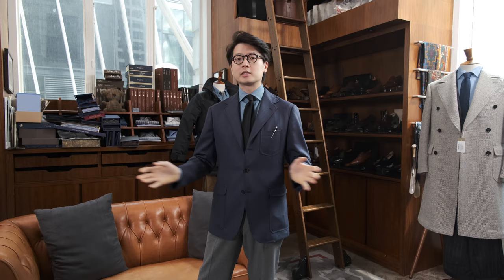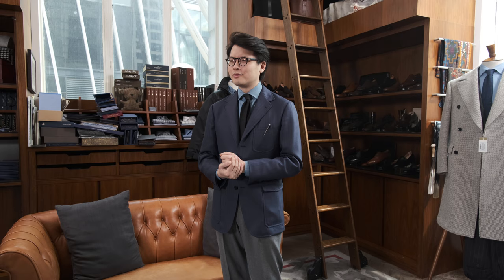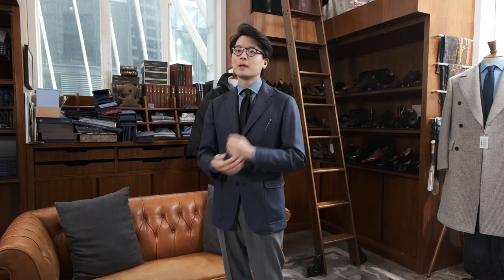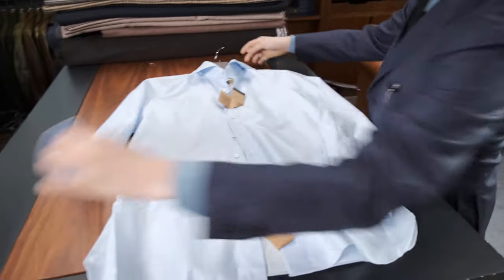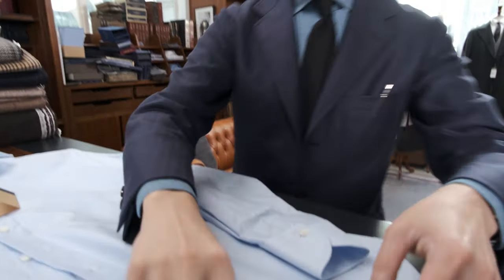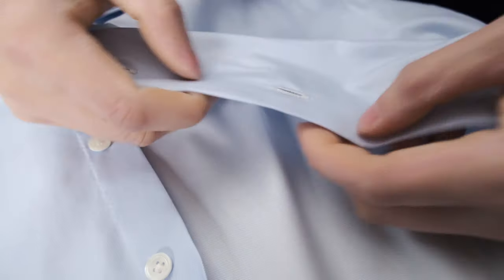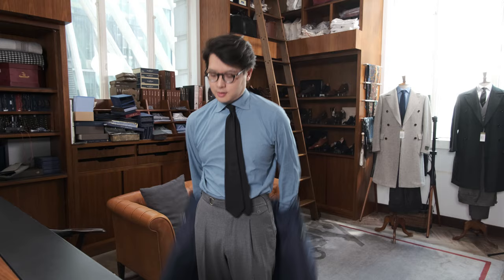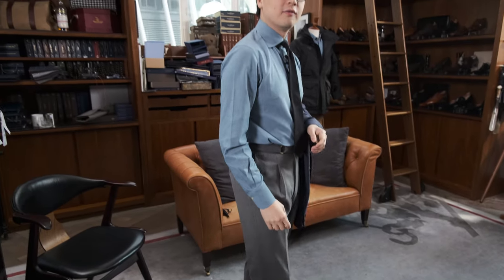Q&A #70 Introducing The 100 Hands Gold Line Shirt and The Armoury Standard Shirt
We are introducing a new artisan to our roster: 100 Hands, a Netherlands based shirt maker with ultrafine hand made production in Amritsar, India. If you have never seen a 100 Hands Gold Line shirt, it really is something to behold, with some of the tightest, finest, neatest hand stitching ever. In conjunction with 100 Hands, we are also launching The Armoury Standard Shirt. This is our new entry level shirt that we offer made-to-order in store. As part of our collaboration with 100 Hands, we have designed our own spread collar and conical cuff exclusively for shirts made at The Armoury.